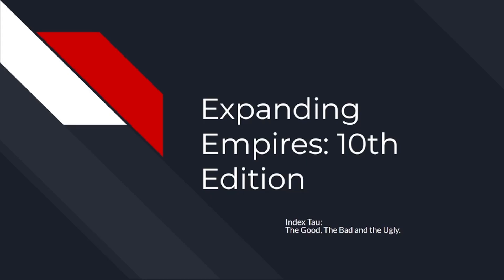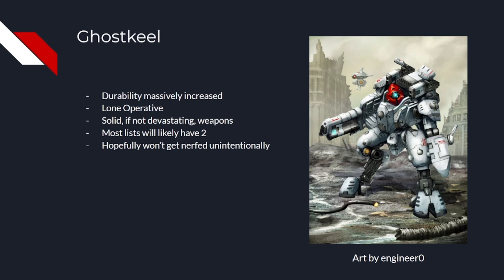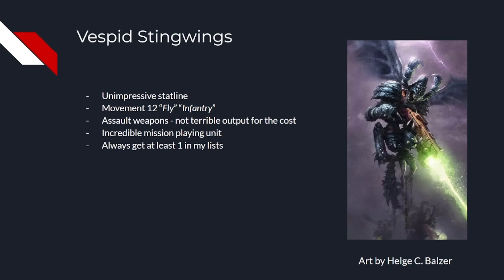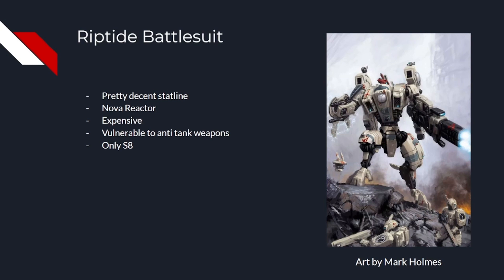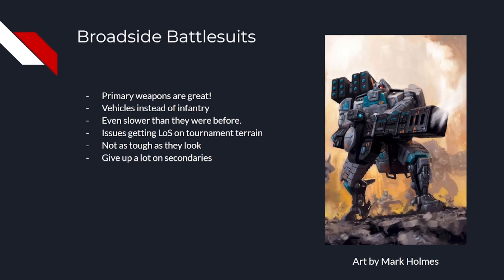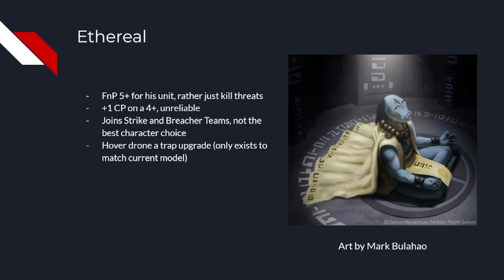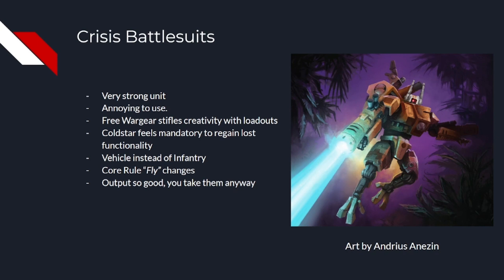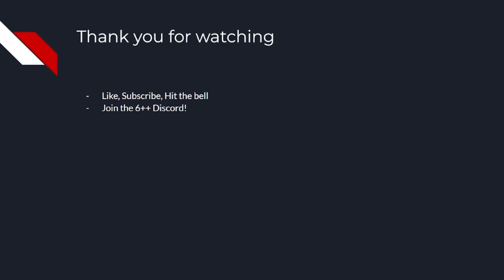Expanding Empire | Early Tau in 10th: The Good, the Bad and the Ugly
Greetings fish fans! Jack is taking over from Aarron and is going to be providing some Tau content for you all!

First up he looks at the Good, the Bad and the Ugly of the new book.